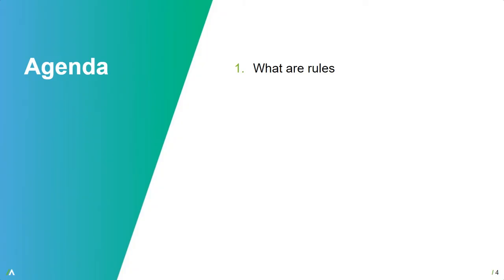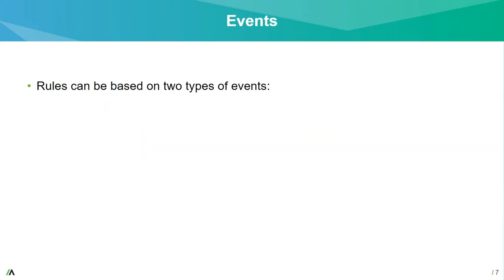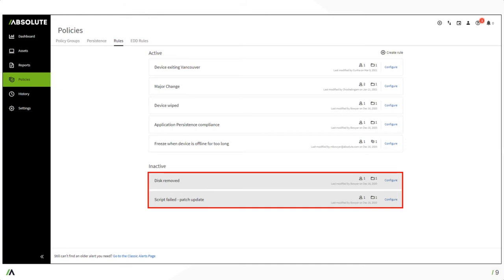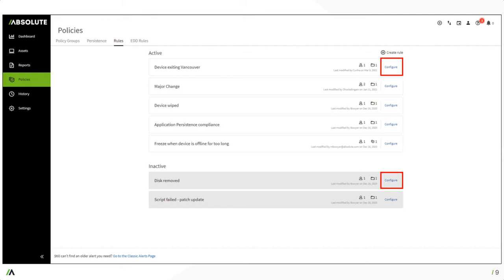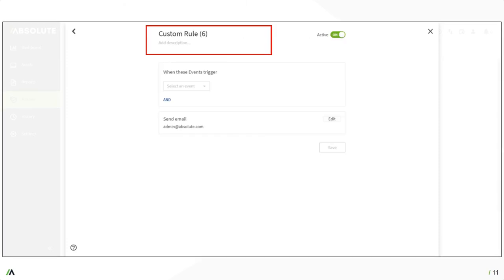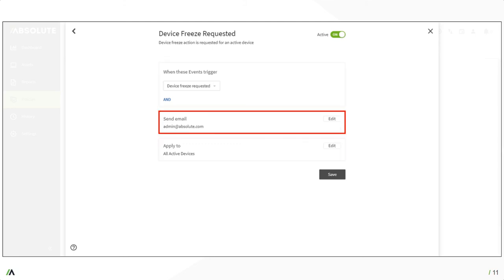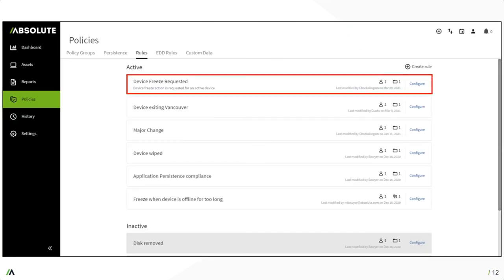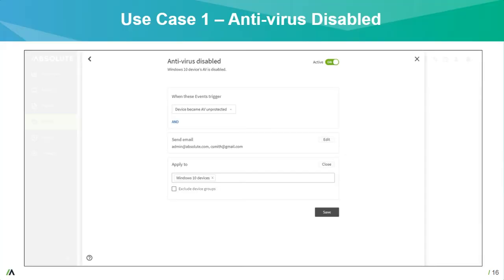Identify Risks and Location Changes with Event Driven Rules | Webinar Preview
Discover how to identify device risks using custom rules with Absolute.

You'll learn:
- What rules are and how they work
- Ways to create event-based custom rules to be instantly alerted to device risks such as changes to the IP address, hardware, or key security controls
- How to locate devices interactively to identify unauthorized device movement

Agenda:
- What are rules​
- How rules work​
- Use cases for rules​: AV disabled​, Device reimaging​, Unexpected location change​
- Preview of geolocation enhancements

WHAT ARE RULES:
- Absolute keeps track of events that occur with your devices and accounts. ​
- Rules are created to track these events and alert you on unusual endpoint behaviors.​
- Rules allow you to effectively identify, respond, and alleviate potential risks from happening.

Rules can be based on two types of events:​
- Device Events​: For example, unexpected location change of a device.​
- Account Events​: For example, Application Persistence policy is deactivated.​

​This webinar contains descriptions of new Geolocation features that are not currently available in the Absolute console and are planned for future release. The features will be released on a phased rollout schedule in the coming months.